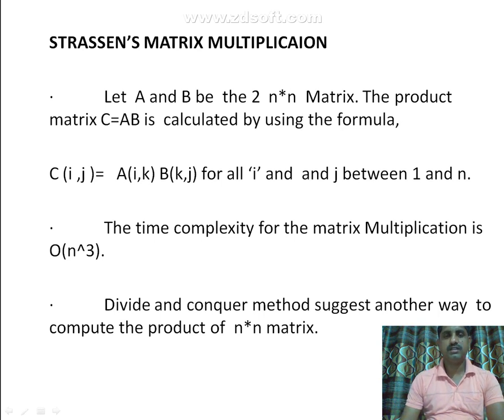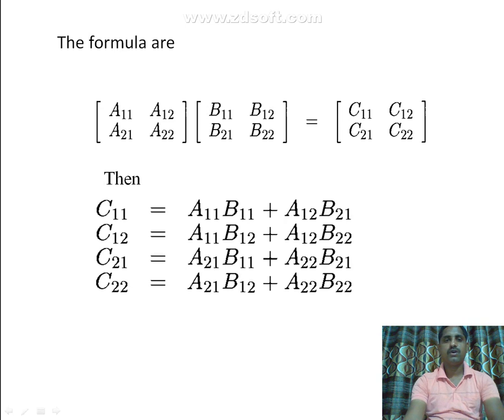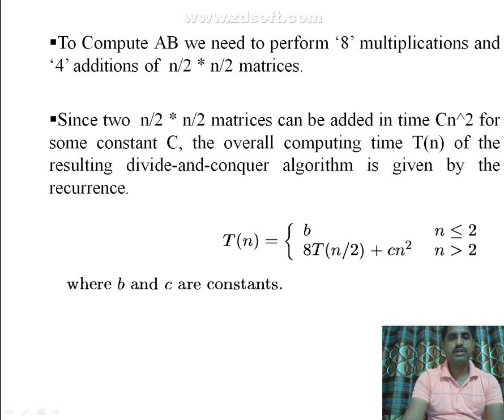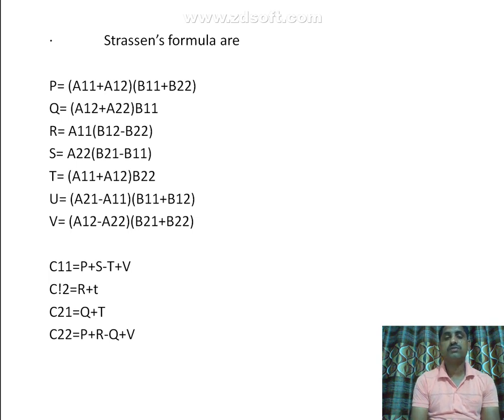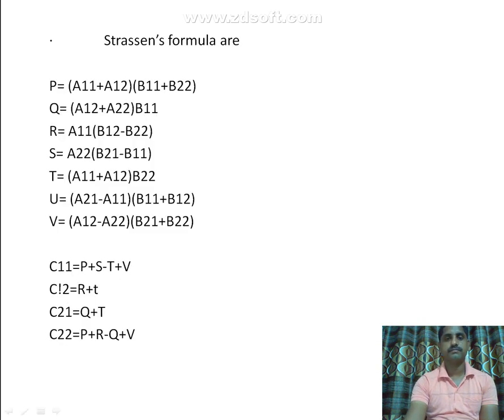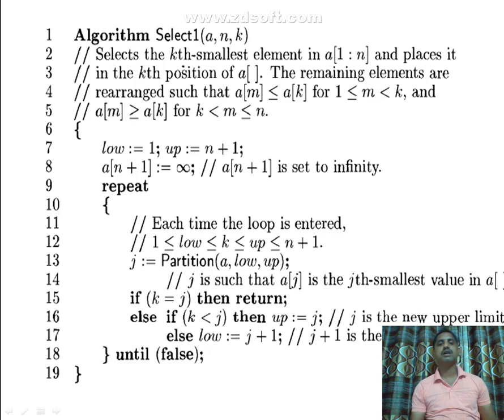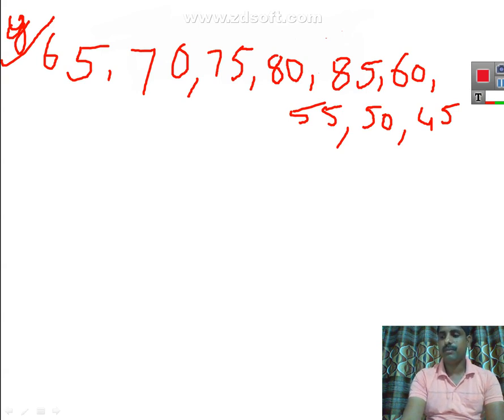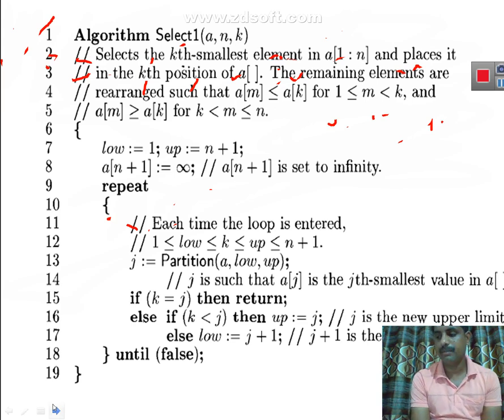DAA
STRASSEN'S MULTIPLICATION AND SELECTION SORT